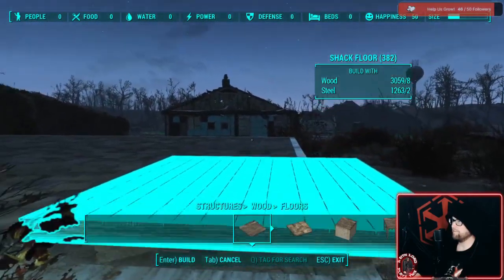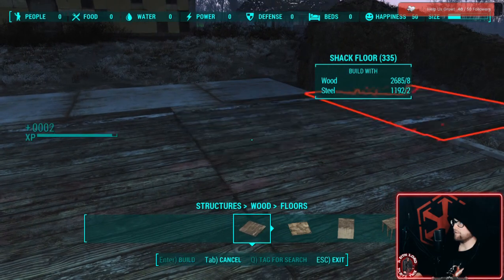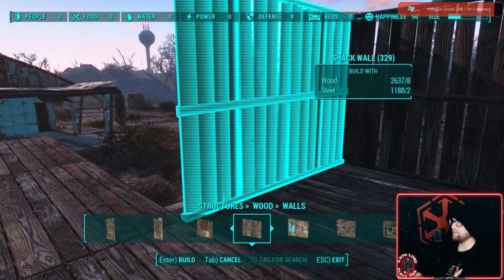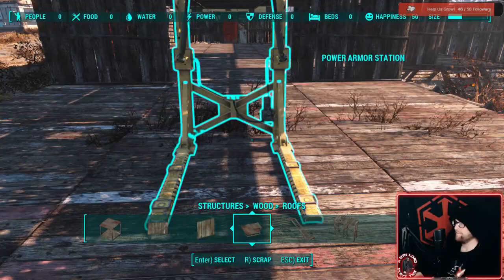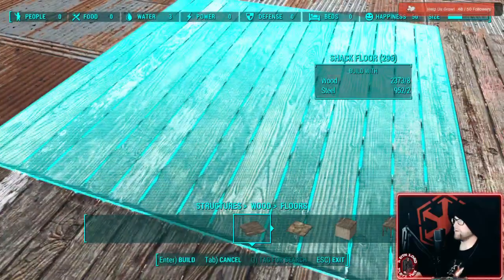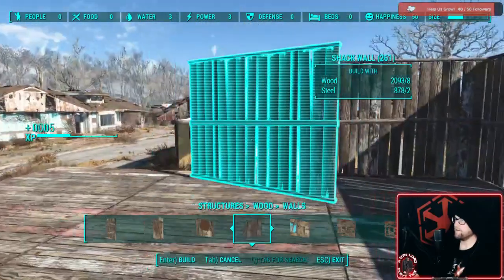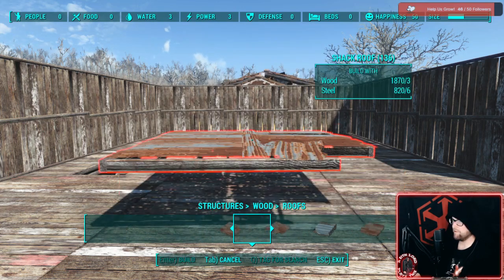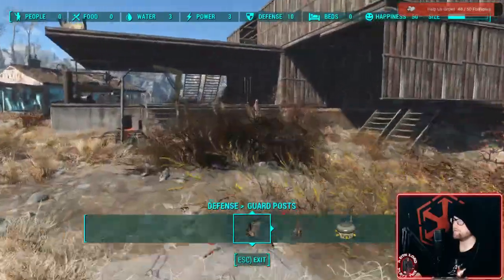Fallout 4 - The Charming Intellect Build (Part 5)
We show you how to build a solid foundation for a settlement in Sanctuary as well as how crazy we get when it come to how we handle defense.